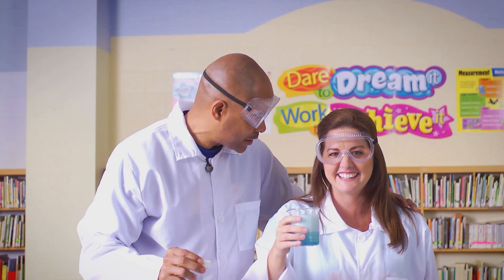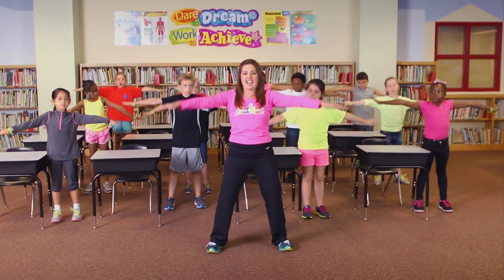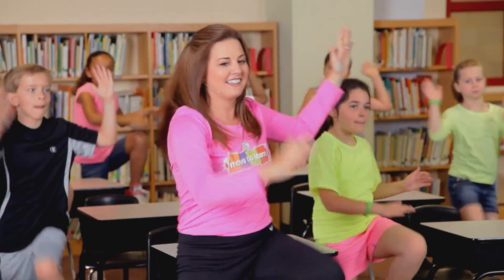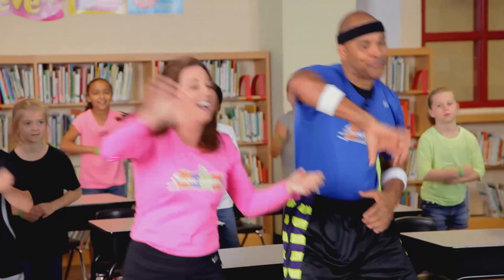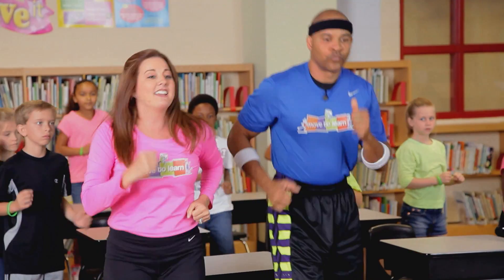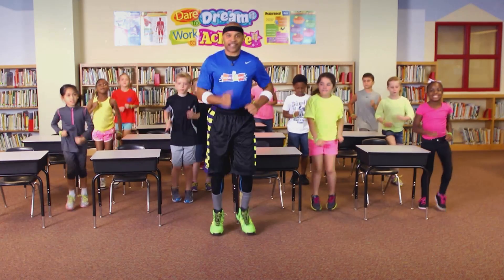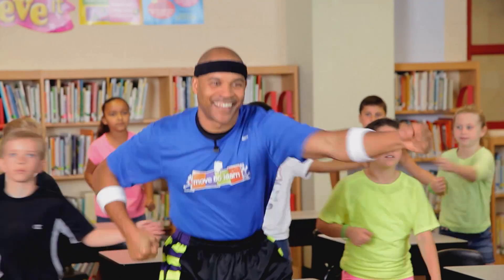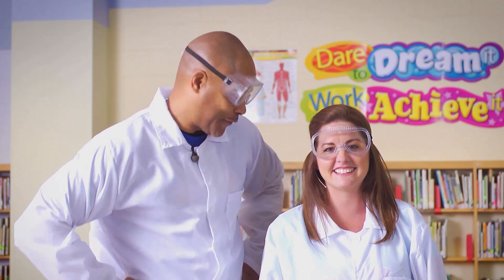Be a Scientist (K-3) Science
Get your class moving and refocused with Move To Learn! Move To Learn videos help your class refocus and improve their time on task through easy-to-follow choreography and fun lessons. They're also a great way to introduce your students to new subjects. Get lesson plans, activities, and more by visiting our